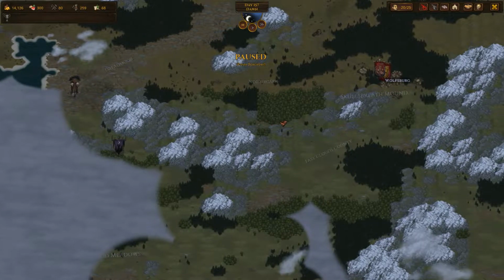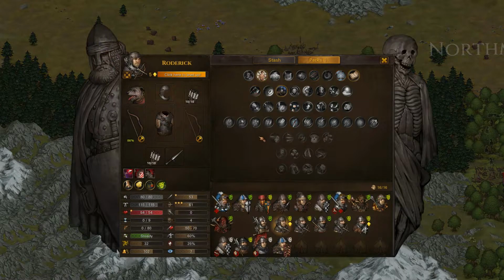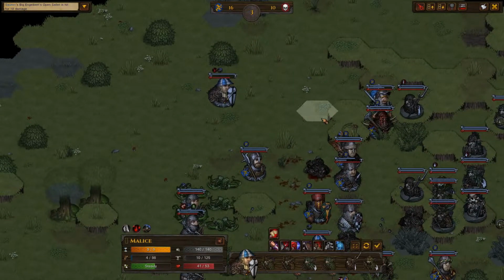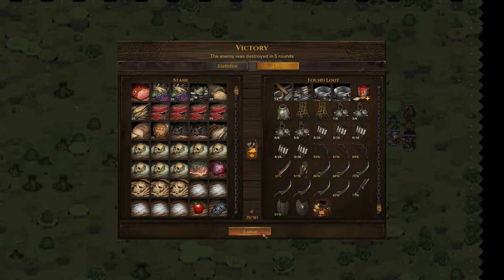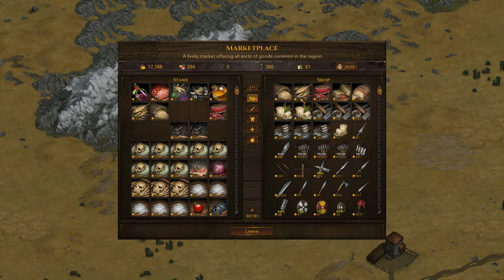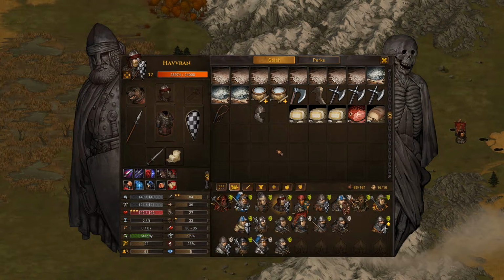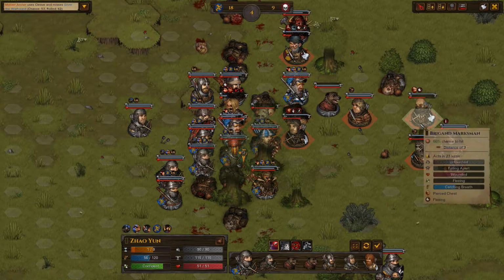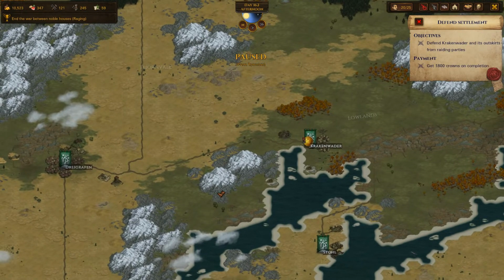Let's Play Battle Brothers: Warriors of the North - Peasant Militia p.88 (Expert)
It started as a ragtag militia made up of anyone brave or desperate enough to volunteer for defending their homes, but has grown into a small army. An army that needs to be fed each day. Perhaps the militia's services could be rented out?
The 'Warriors of the North' DLC for Battle Brothers expands the game with a more distinct northern region, as well as different starting scenarios to pick for your mercenary company.